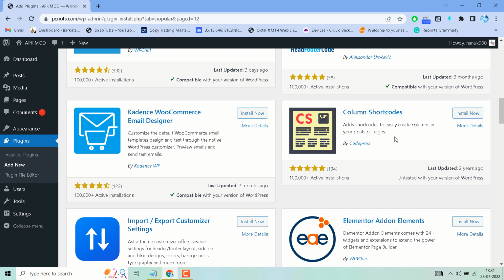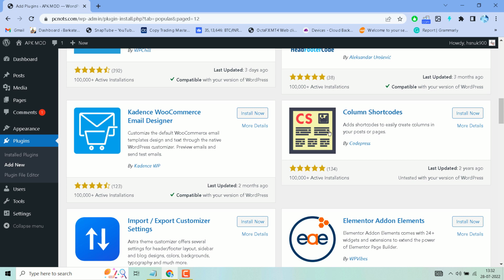How to Create Columns in WordPress No Coding Required